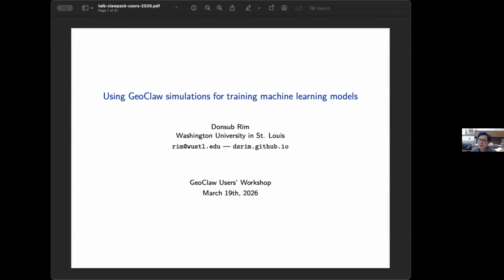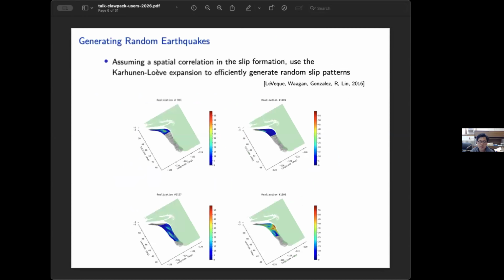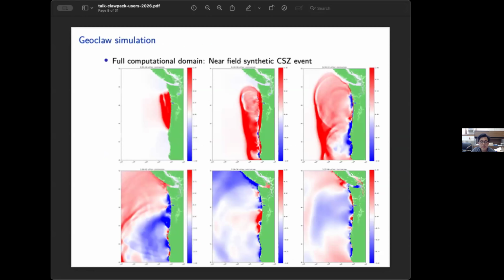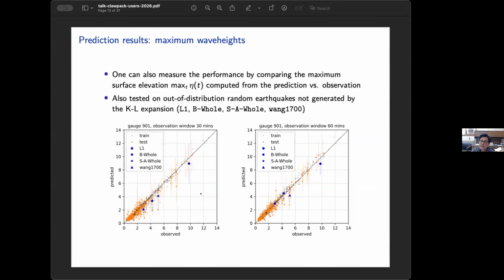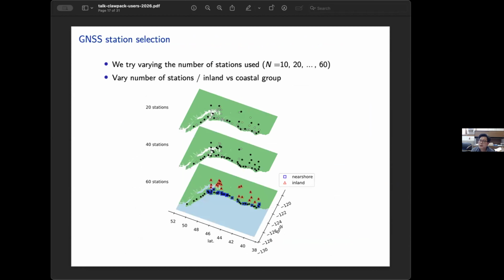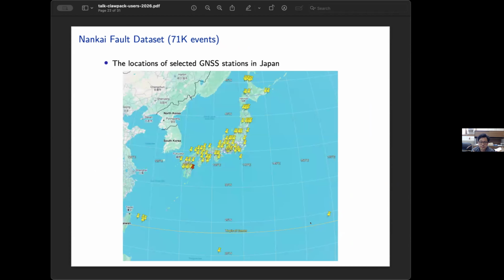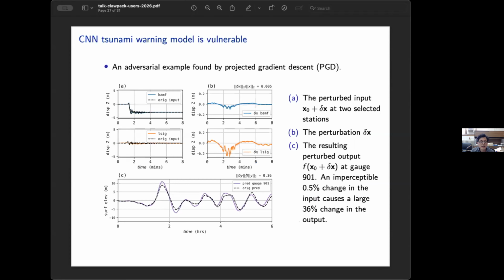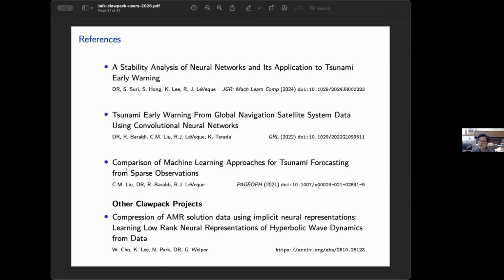Talk by Donsub Rim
A talk from the GeoClaw Users Workshop in March, 2026 by Donsub Rim, on "Using GeoClaw simulations for training machine learning models"